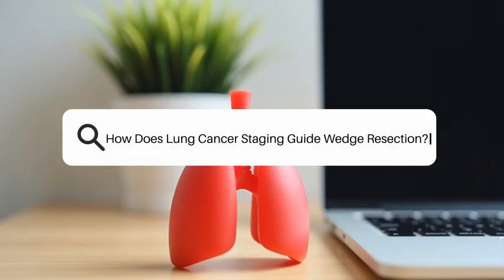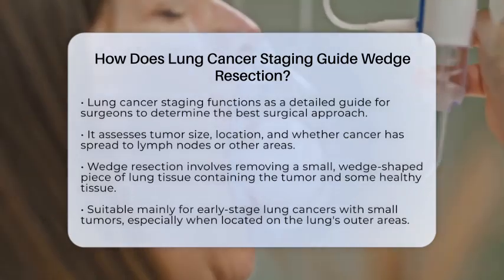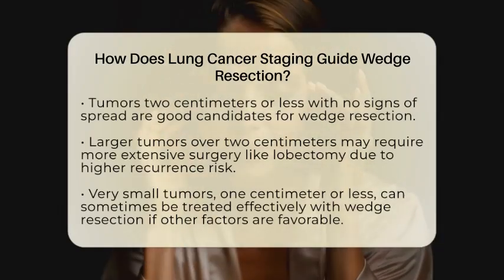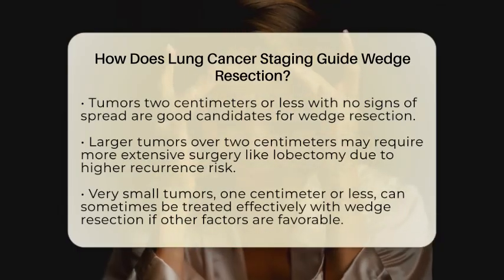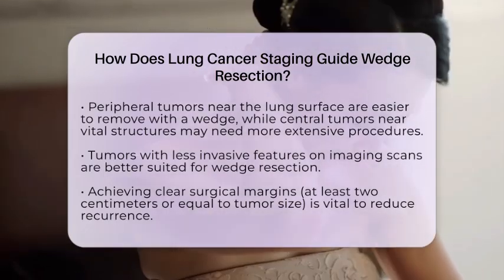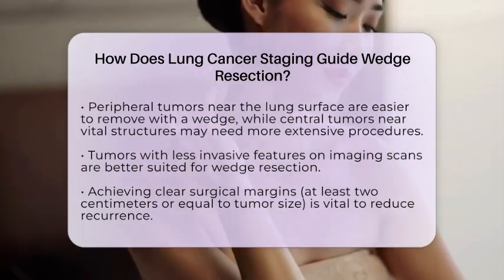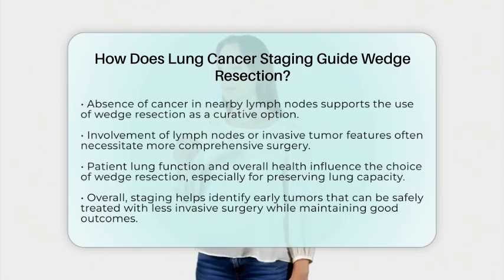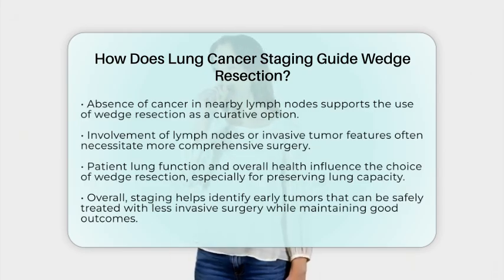How Does Lung Cancer Staging Guide Wedge Resection? - Lung Cancer Support Hub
How Does Lung Cancer Staging Guide Wedge Resection? Are you curious about how doctors determine the best surgical approach for early lung tumors? In this informative video, we explain how lung cancer staging guides surgeons in choosing the most appropriate procedure. We cover the factors that influence surgical decisions, including tumor size, location, appearance on scans, and whether the cancer has spread to lymph nodes or nearby tissues. You’ll learn why certain tumors are suitable for less invasive options like wedge resection, which removes a small, wedge-shaped piece of lung tissue, and when more extensive surgeries such as lobectomy are necessary. We also discuss the importance of achieving clear margins during surgery to reduce the chance of cancer recurrence. Additionally, the role of the patient’s lung function and overall health in planning treatment is highlighted. Whether you or a loved one are facing lung cancer treatment options, understanding how staging impacts surgical choices can help you make informed decisions. Remember, personalized treatment plans developed with your healthcare team are essential for the best outcomes. Join us as we clarify how staging helps determine the most effective and safe surgical options for early lung cancer.

🔗H

About Us: Welcome to the Lung Cancer Support Hub, your reliable source for understanding lung cancer and navigating its challenges. This channel focuses on essential topics such as lung cancer symptoms, types of lung cancer, early detection, diagnosis, treatment options like chemotherapy, and risk factors. We aim to provide you with the information you need to support yourself or a loved one living with lung cancer. The content provided is for general informational and educational purposes only. It is not intended to substitute for professional medical advice, diagnosis, or treatment. Never disregard professional medical advice or delay seeking it because of something you have seen in this content. Never rely on this information in place of consulting with qualified healthcare professionals. The creators and distributors of this content are not responsible for any adverse effects or consequences resulting from the use of any suggestions, preparations, or procedures described in this material. Always consult with your healthcare provider before starting any new health-related practice or program.